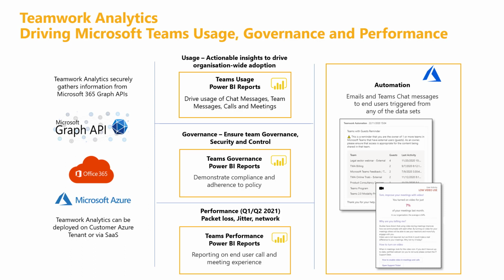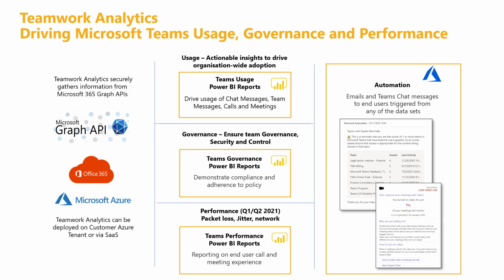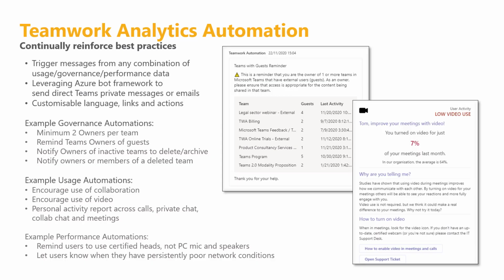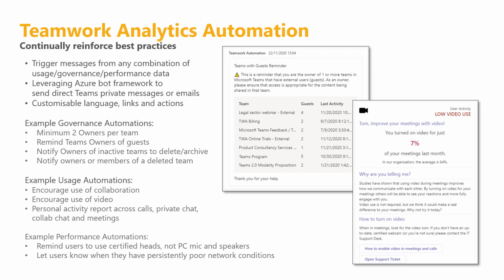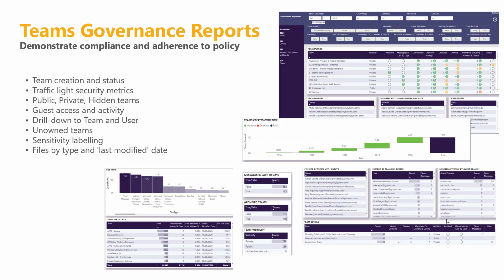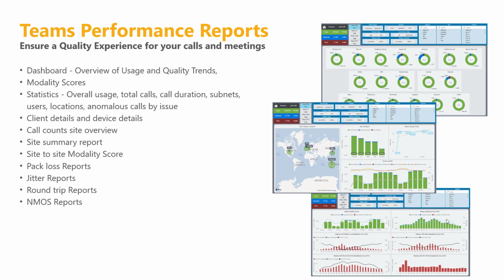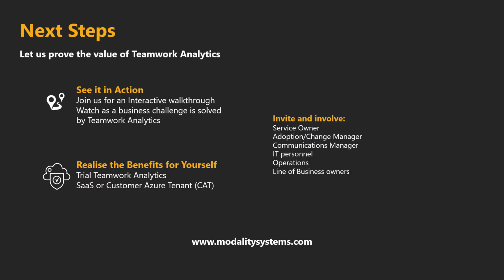Teamwork Analytics Overview Jan 2021